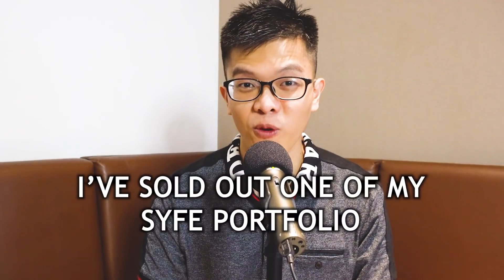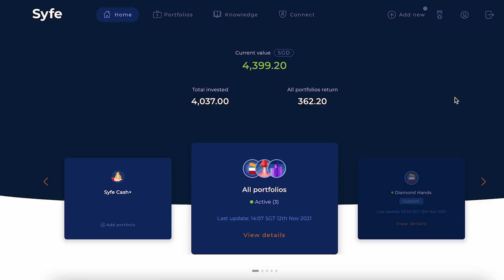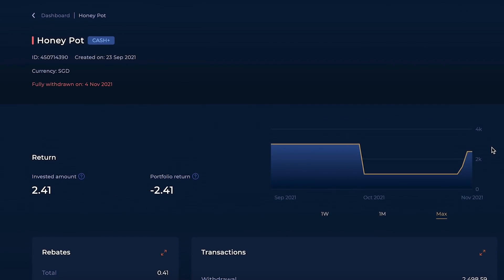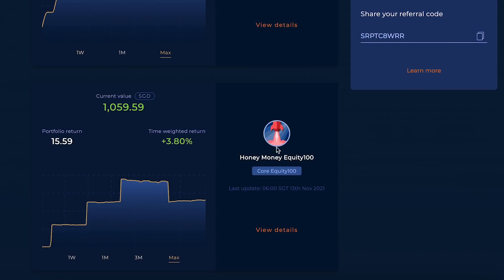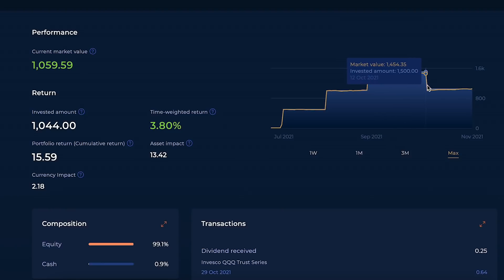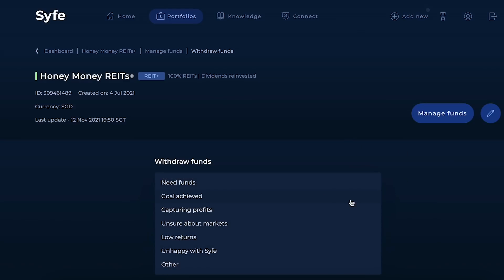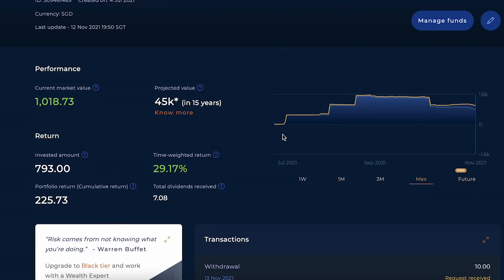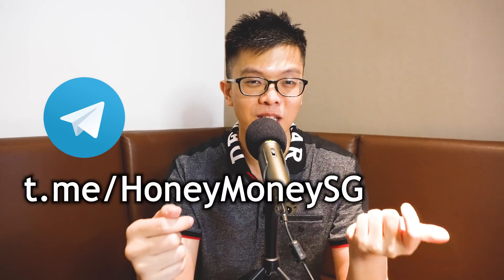SOLD my Syfe portfolio | Nov 2021 Update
I’ve sold out one of my Syfe portfolios, so in this video, I will go through the reasons why I sold and also update my Syfe portfolio performance for Nov 2021.

Prior performance Update (Sep 2021)
- Cash+ portfolio: +$0.77 Gain
- Equity100 portfolio: -$7.67 Loss
- REIT+ portfolio: -$19.93 Loss

Actions taken in Oct
- Reduced all portfolios to $1000 SGD
- Created my Syfe Select Custom portfolio of CSPX, QQQ, VWRA (33% each)
- Sell off referral bonuses accumulated for a fair comparison

Current Syfe portfolio
- Sold off the Cash+ portfolio
- Too low returns with risk of losing capital
- Rather spend more effort in buying high conviction stocks or ETF or even Credit Card rewards
- Custom (CSPX, VWRA, QQQ): DCA $100 every week
- Equity100
- REIT+ (Sell off referral bonus)

Good: for small amount DCA, more attractive if you DCA weekly for no trade commissions or currency exchange fees
Bad: for large value portfolio as returns are not guaranteed but management fees of 0.65% are guaranteed to eat up your returns every year
For myself: Continue to DCA $100 every week and provide performance review every 1-2 months